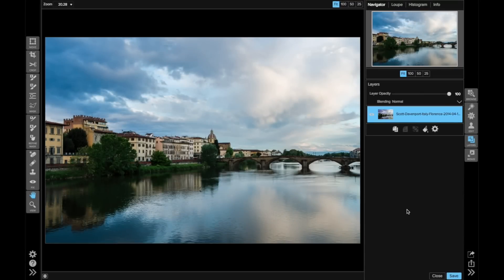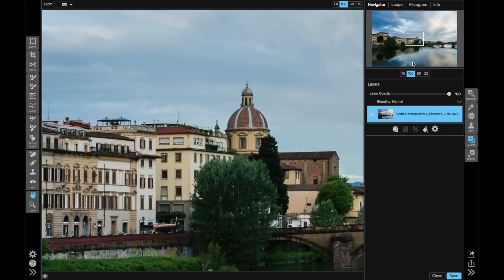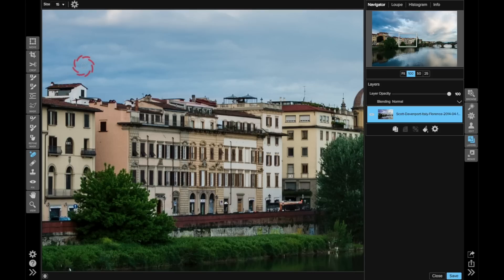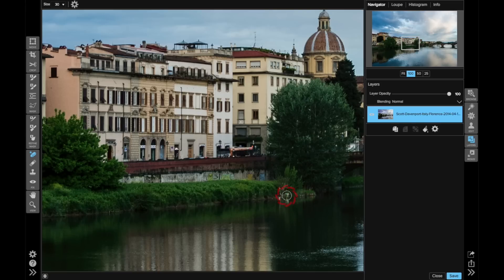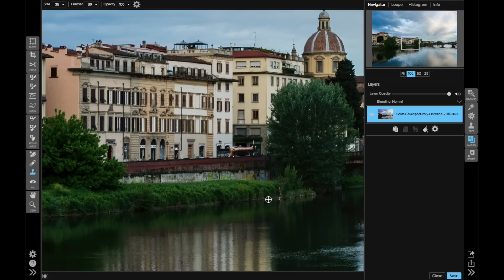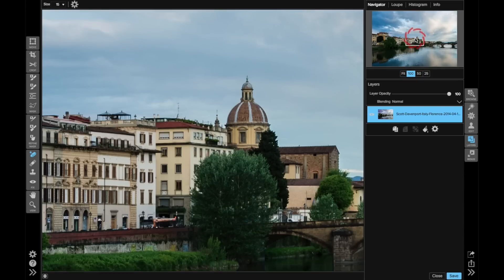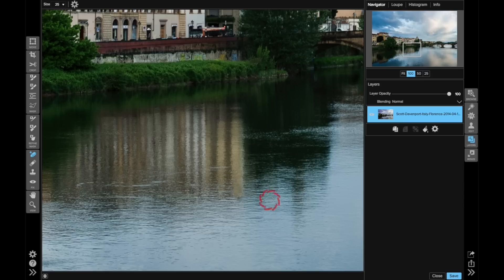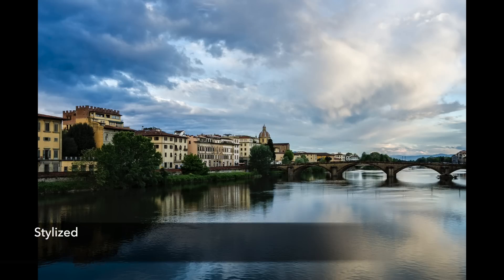ON1 Short Clip - Remove Distractions from your Photo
Retouching photos is fast and easy using ON1 Photo 10. Join ON1 Guru Scott Davenport for this Short Clip and watch him quickly remove distracting elements from a peaceful scene in Florence, Italy.